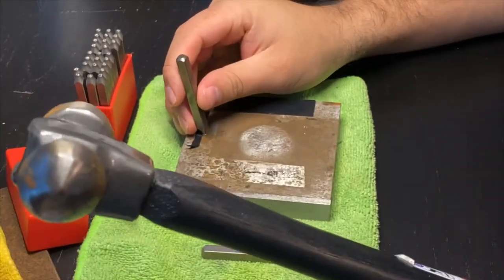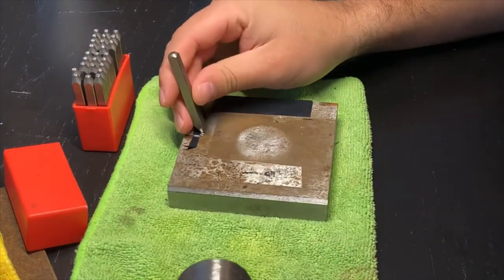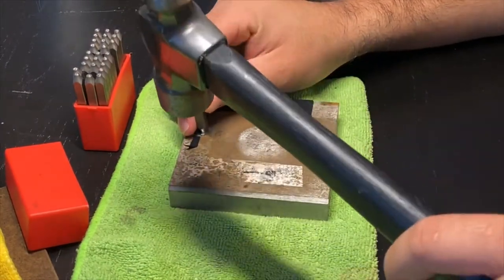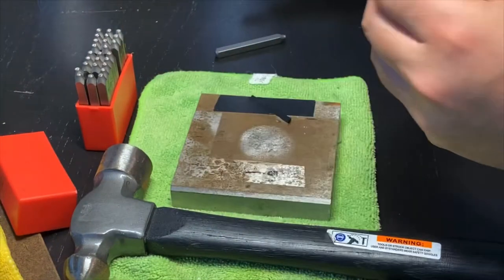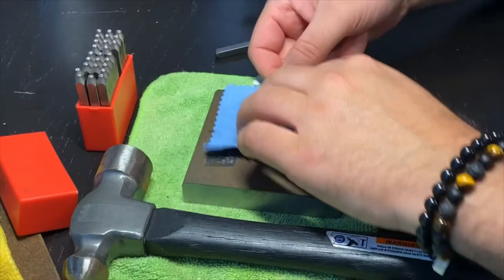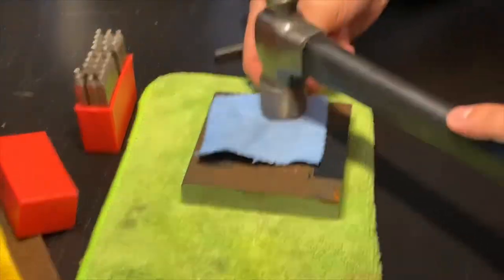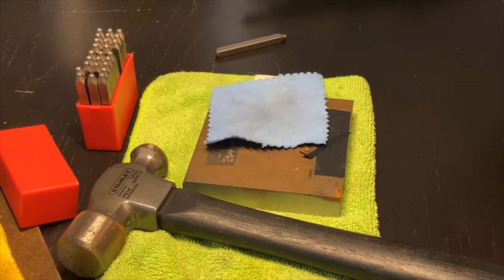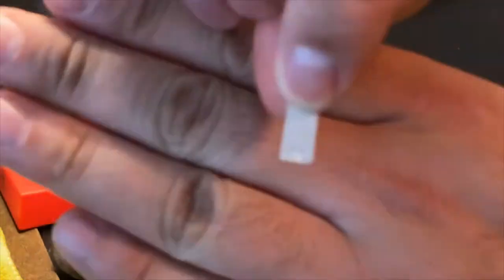Hand Stamped Initials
Here is a quick video sharing how I stamp your initials on the sterling silver dog tag. You can choose up to 3 initials to further personalize your gift for yourself for for a loved one.